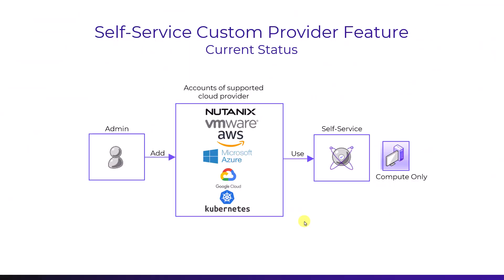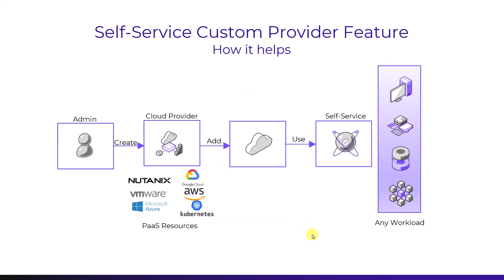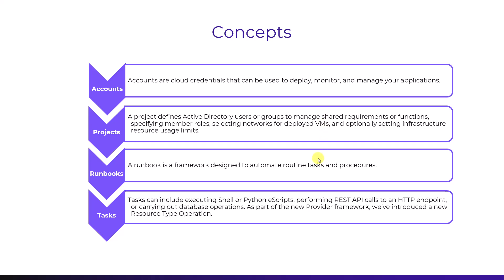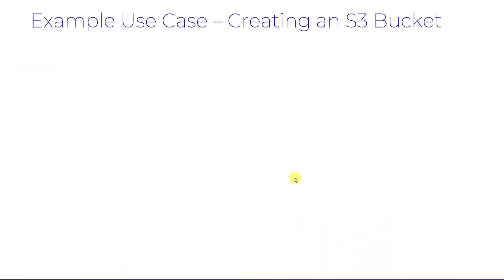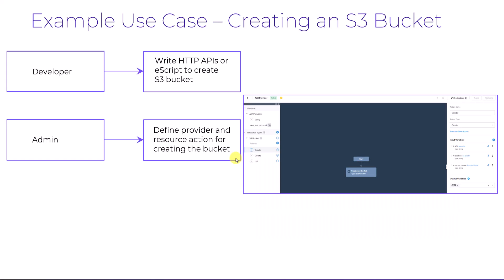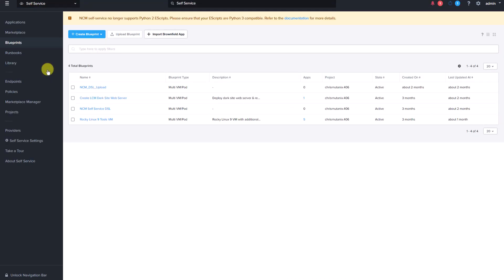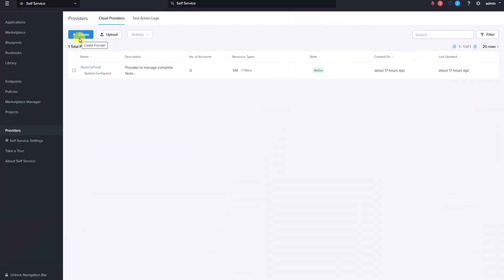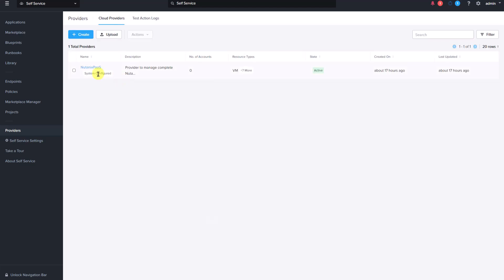Nutanix Self-Service Custom Provider Feature | Tech Bytes | Nutanix University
Watch this video with Nutanix Technical Marketing Engineer, Lakshana Rajendran, to learn how the Self-Service Custom Provider Feature introduced in PC 2024.3 can help you automate the provisioning of runbooks for any workloads across the supported cloud platform.

0:00 Intro to Nutanix Cloud Manager
2:15: Example Use Case
3:30 Self-Service Dashboard
3:45 Create Custom Provider from Scratch
4:30 Conclusion